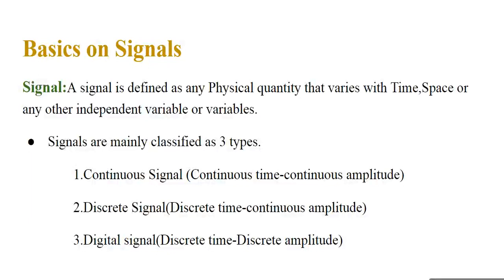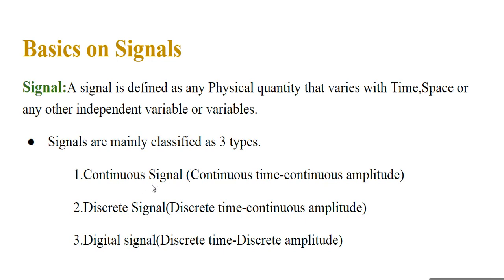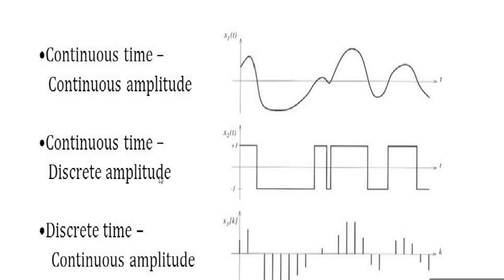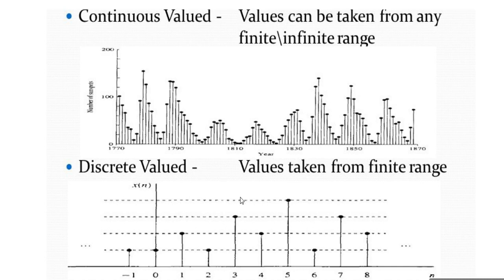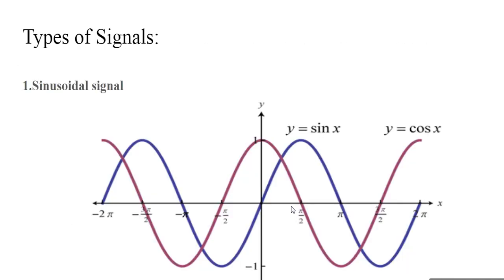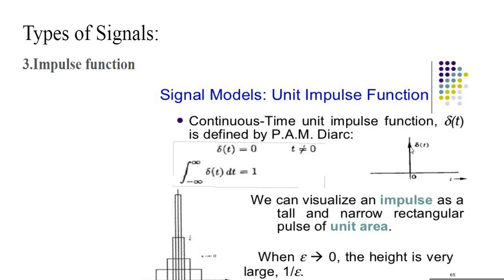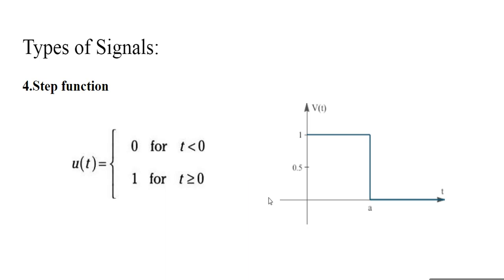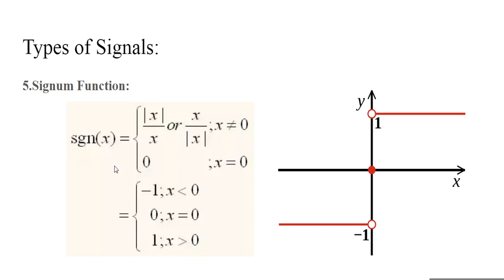Signal Definition,Classification and Types of signals